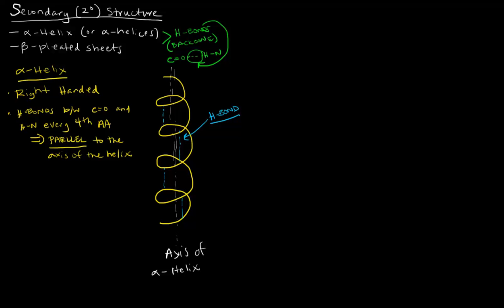Protein Structure (Part 2 of 4) - Secondary Structure - Alpha Helix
For Related Practice Problems with Worked Video Solutions on Protein Structure and Function, visit courses.moofuniversity.com.

In this video, I explain the details of the alpha helix (alpha helices).

The alpha helix is an important type of secondary protein structure. The alpha helix is, specifically, a right handed helix held together by hydrogen bonds (H-bonds) between the carbonyl oxygen and amide hydrogen of the polypeptide backbone. These hydrogen bonds are parallel to the axis of the helix, and they exist between every 4th amino acid of the backbone. The side chains of the amino acids (R-groups) extend out of the helix, running perpendicular to the axis of the helix. The alpha helix is often thought of as having polarity, with the N-terminus (amino terminus) having a partial positive charge, while the C-terminus (carboxy terminus) carries a partial negative charge.

There are a few things that can disrupt or damage and alpha helix:

1. Proline – Proline’s side chain is wrapped around and connected to its alpha amino group. This restricts rotation that is necessary to form the particular structure of the alpha helix. Also, when proline’s amino group is part of a peptide bond, it has no hydrogen on it that can hydrogen bond. In short, substituting a proline in for an amino acid that is part of an alpha helix will ruin the alpha helix’s structure.

2. Electrostatic Repulsions between Side Chains with Like Charges – If the R groups of the amino acids that extend outward from the alpha helix happen to be next to each other with like charges, they can repel each other and bend the helix in a way that compromises its structure. For instance, if two negatively charged aspartate side chains are next to each other, they will repel. Likewise, this could occur with two positively charged arginine side chains.

3. Steric Hindrance – The alpha helix is a fairly tightly packed helix, and amino acids with bulky side chains can disrupt its structure by taking up too much space being next to each in the peptide chain that makes up the helix. For example, two phenylalanine side chains next to each other means two aromatic rings (bulky) next to each other. This could disrupt the alpha helix.